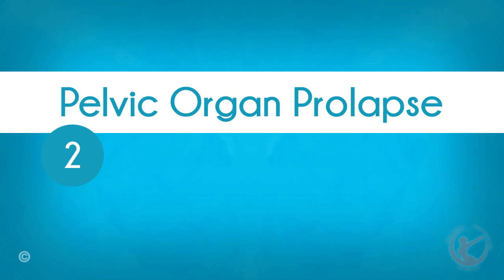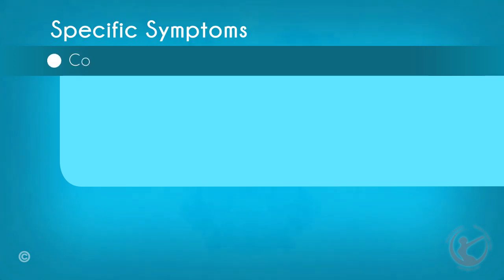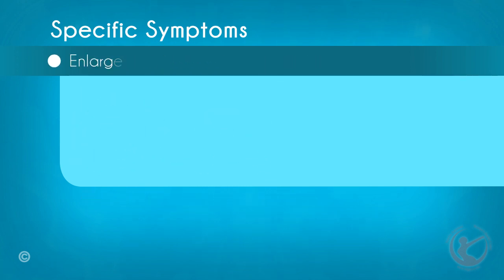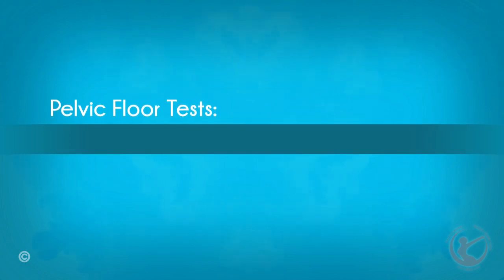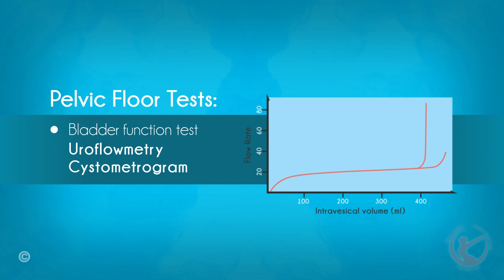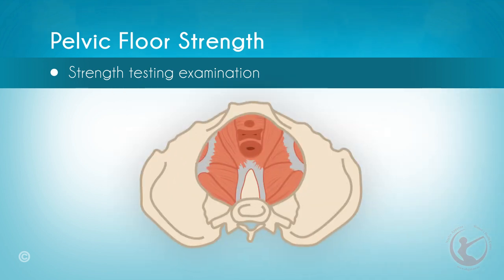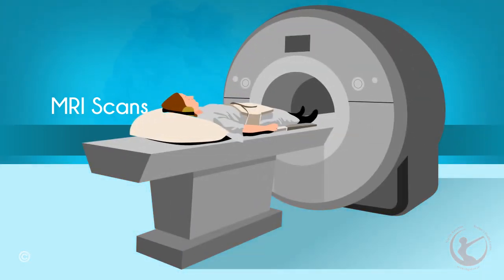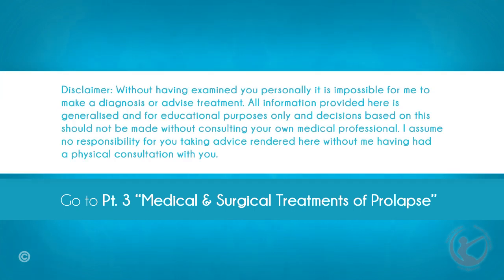Prolapse Part 2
Vaginal prolapse is a common condition in which structures such as the uterus, rectum, bladder, urethra, small bowel, or the vagina itself may begin to prolapse, or fall out of their normal positions.

Part 2: Symptoms and Diagnosis of of Prolapse